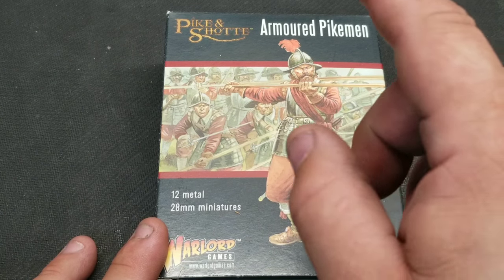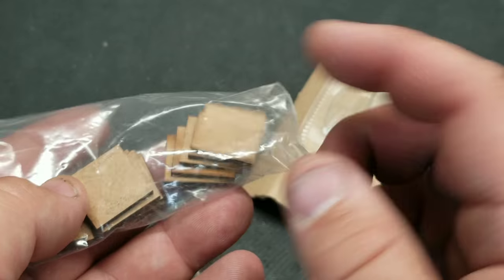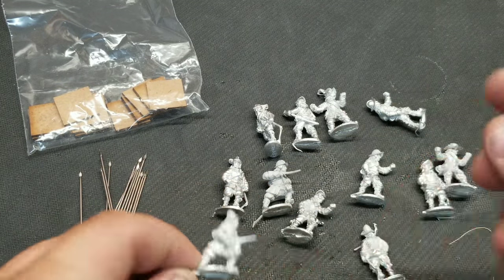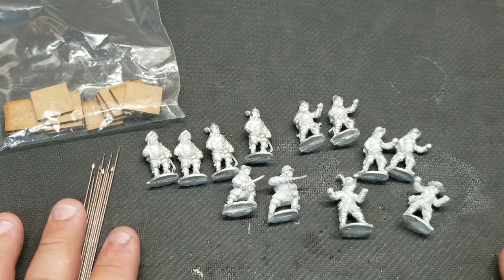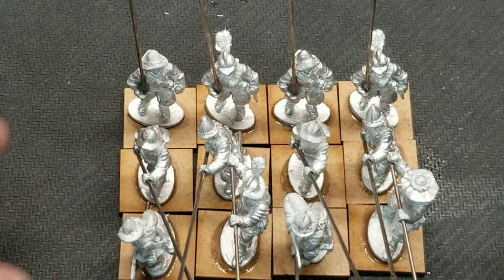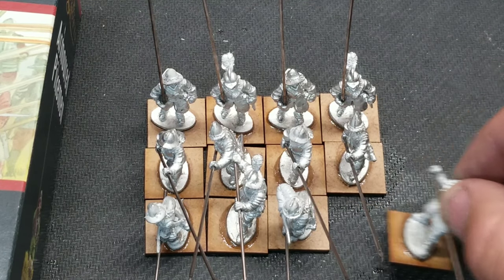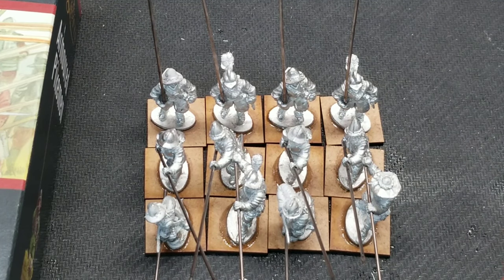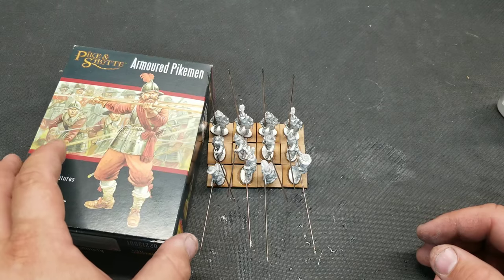Pike and Shotte Armoured Pikeman LET'S BUILD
In this video I show you what is in the box of the Armoured Pikeman for the game Pike and shotte by Warlord Games. Then I will build the kit, tell you how I did it, and what troubles I had.  Enjoy!